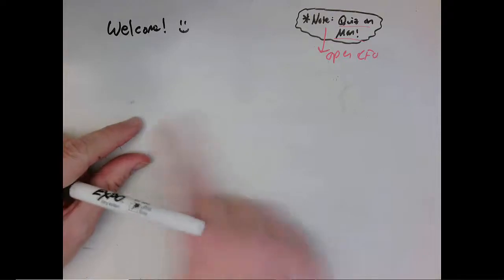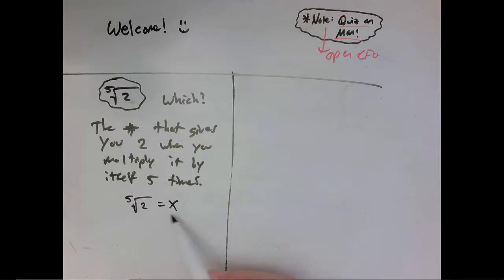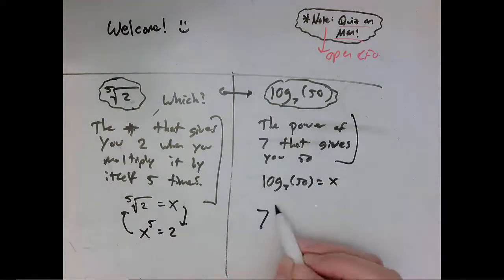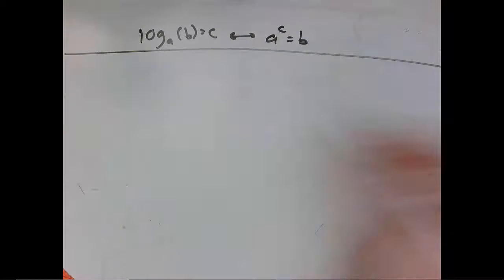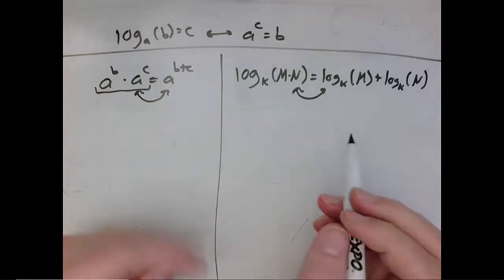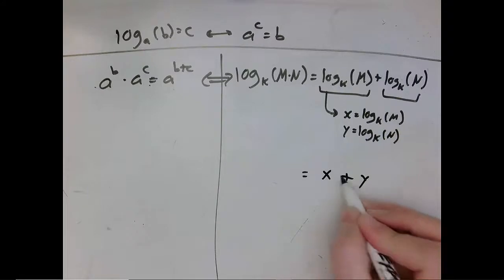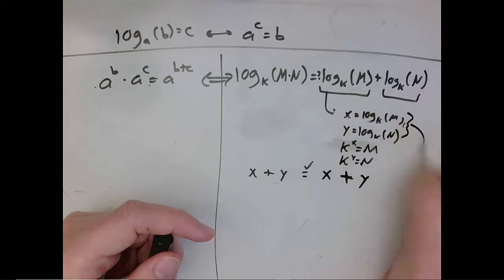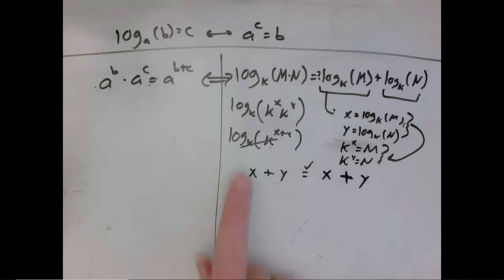5.11 - 1 Log Properties Video 1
Quick review of how logs make sense, and a strategy for proving logarithmic identities.